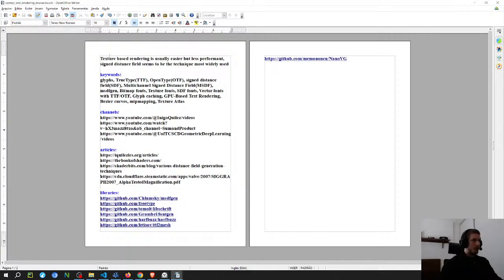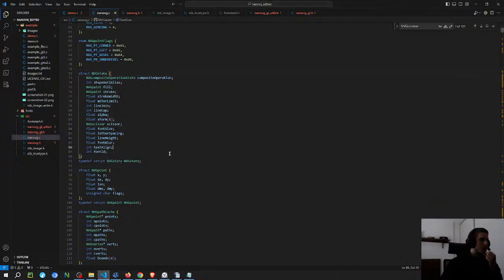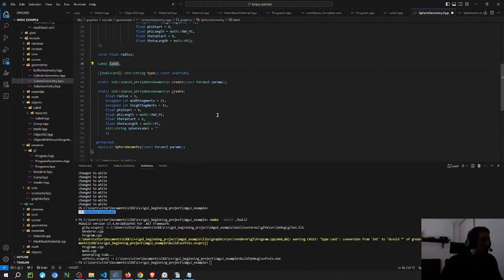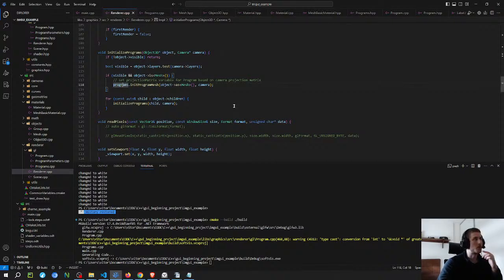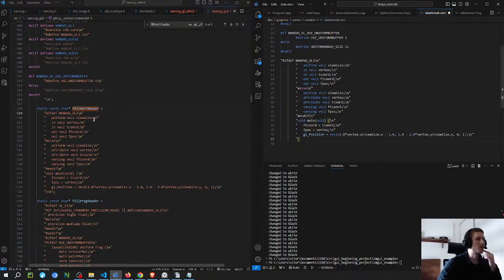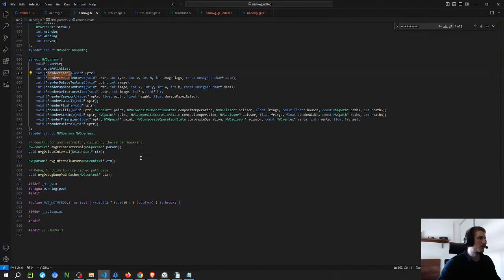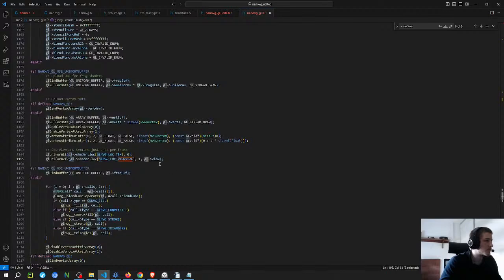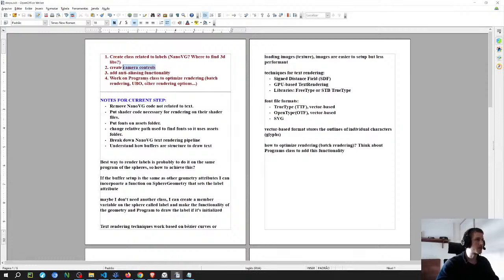C++ | Studying NanoVG | OpenGL Text rendering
18:32 composition, not polymorphism